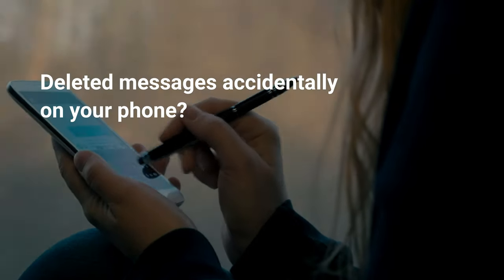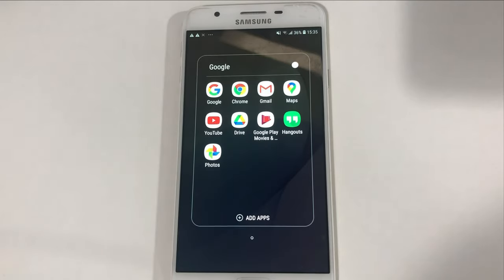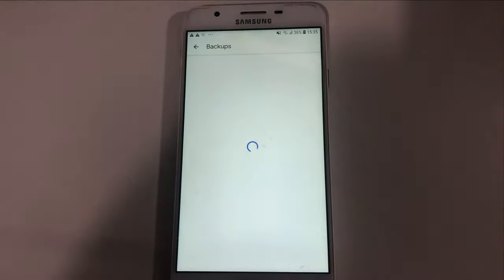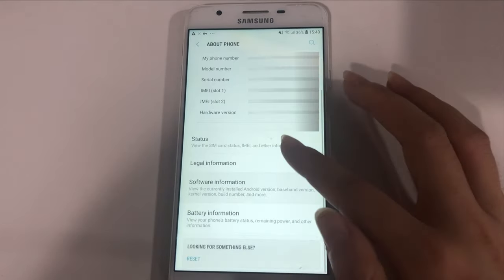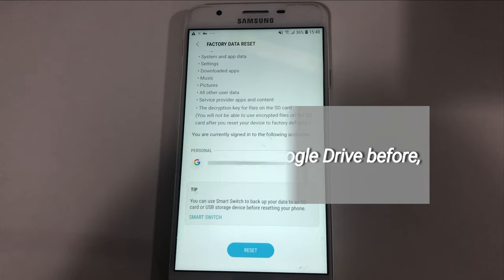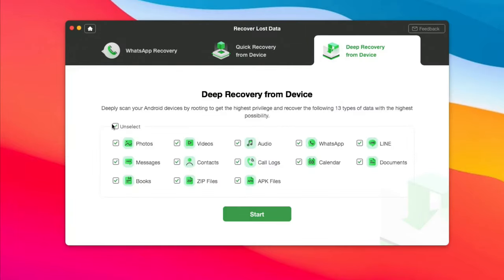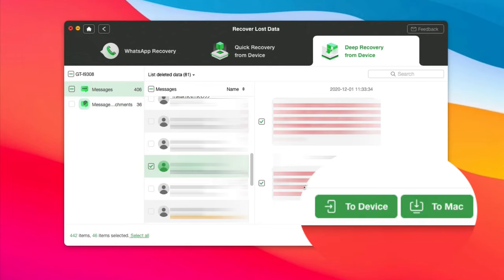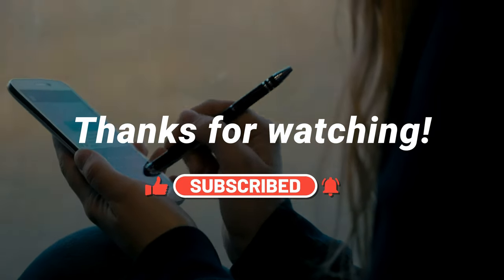[2 Ways] How To Retrieve Deleted Messages on Android without Backup 2023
Deleted messages accidentally on your phone? Or lost messages because of update failure, app crash, etc.? Check this video to get 2 methods to retrieve deleted text messages on Android!

If you have a habit of backing up your phone, retrieving deleted data like messages, contacts, photos, etc. is very easy. But if you don't have backups, is there any way to recover your data? Don't miss our video! We will give you 2 methods to solve this problem.
00:00 Start
00:20 Method 1. Retrieve deleted messages on Android without computer FREE
01:35 Method 2. Retrieve deleted messages on Android without backup
Check the article to get more info to recover deleted messages from Android
Check more videos on our channel: